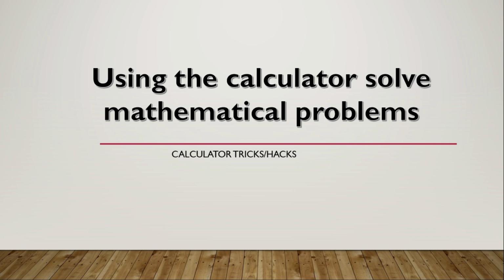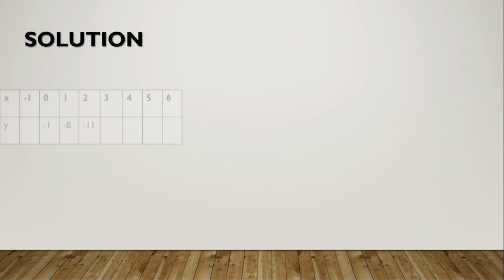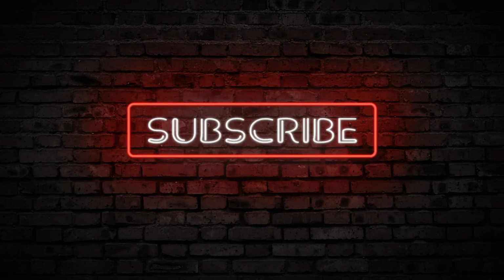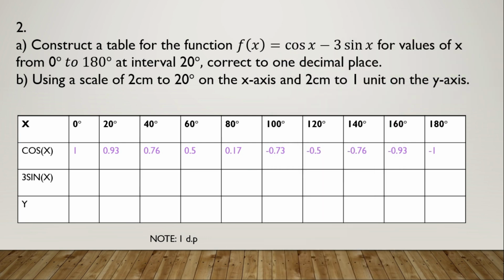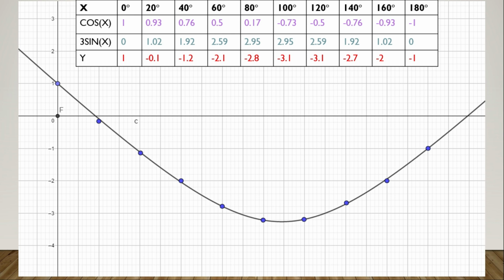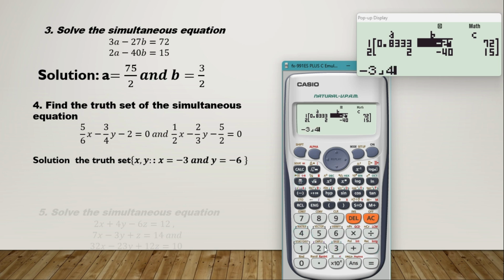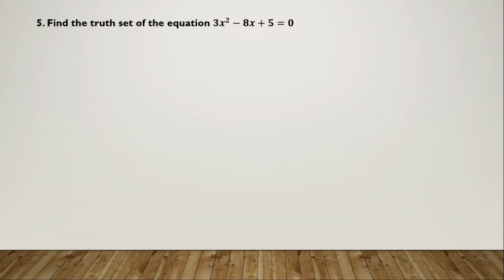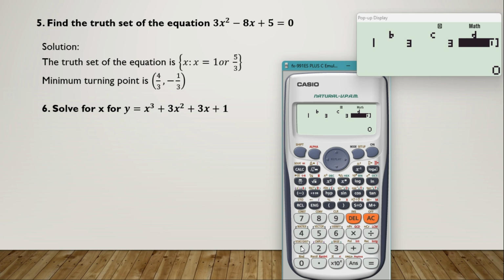How to Graph an Equation using CASIO FX 991ES PLUS - Calculator skills - plotting a graph Calculator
The calculator's TABLE mode can generate a table of points to help us draw the graph of a function, provided we input the function correctly.
Alam's Math makes learning math fun and accessible for all, with clear explanations, practical tips, and engaging content to help you master everything from basic arithmetic to advanced calculus.
2024 Upgrade VJIANGER Digital Camera
 Show up in Search ➡️
📜 About [Channel Name]:
Bank name : Wells Fargo
Account Name: Joseph Anglaamenge Boowuo
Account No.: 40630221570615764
Bank Address: 580 California Street,  San Francisco, CA 94104, US
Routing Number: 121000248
Swift Code: WFBIUS6S
Account Type: Checking